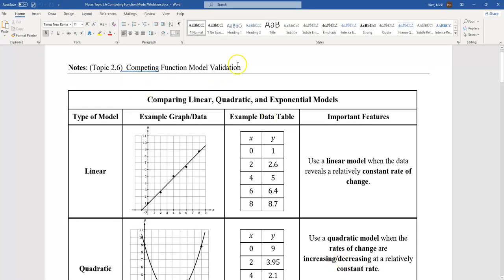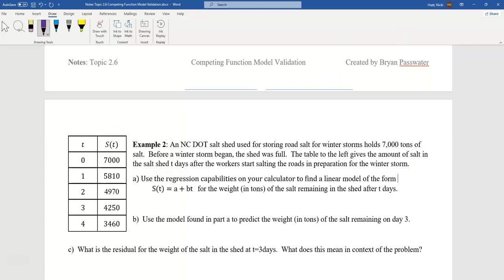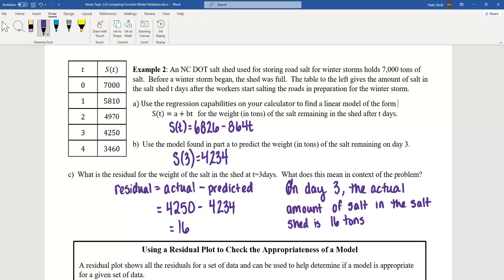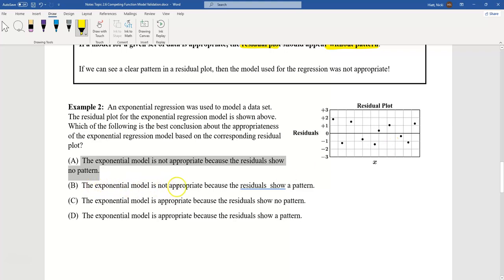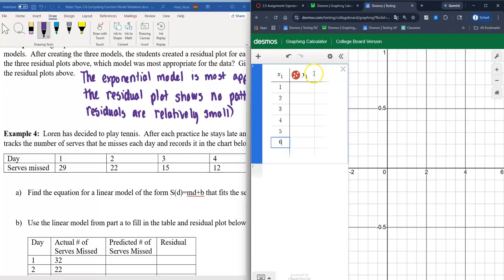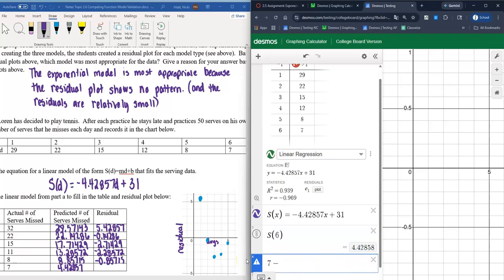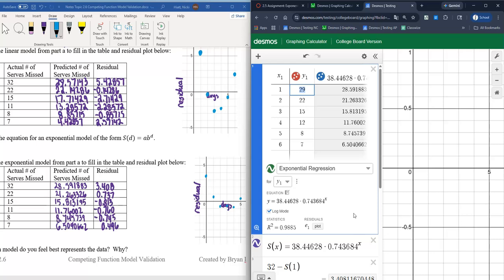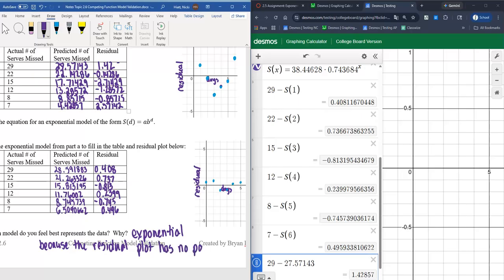AP Precal: Notes 2/25